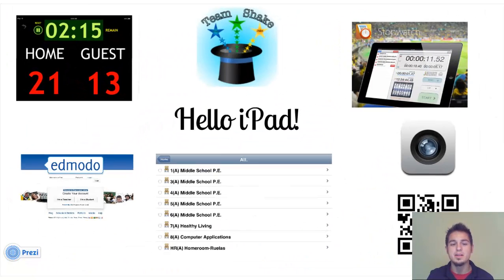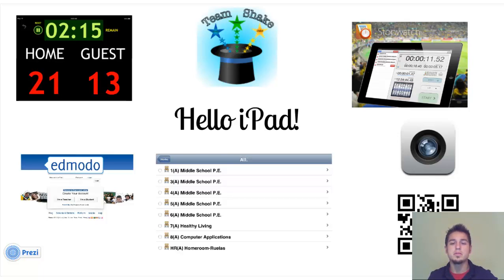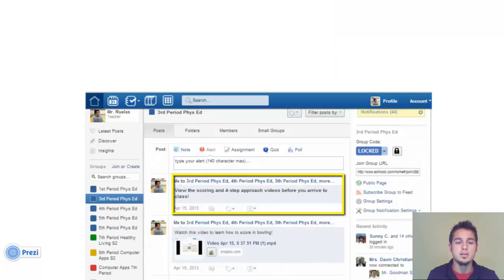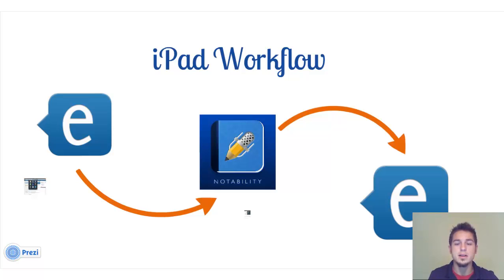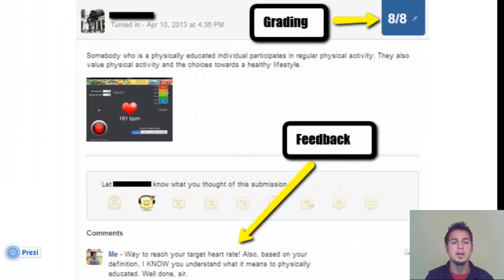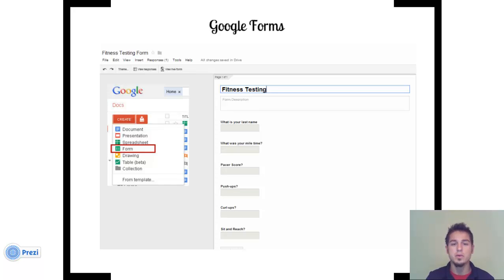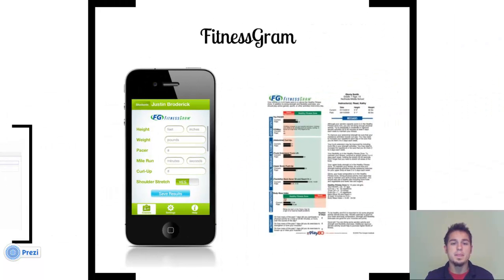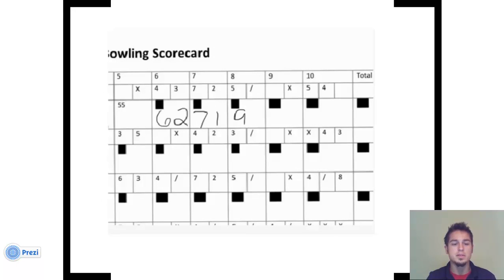Ruelas_connecteded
Creating a Digitial PE Learning Environment